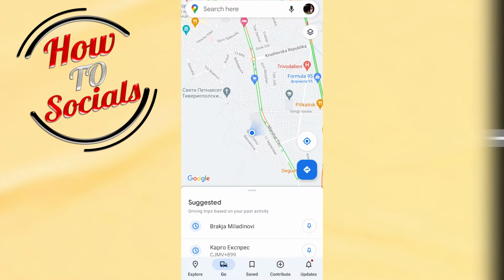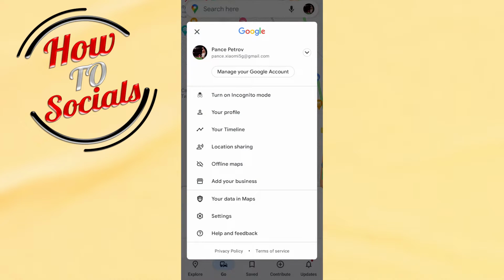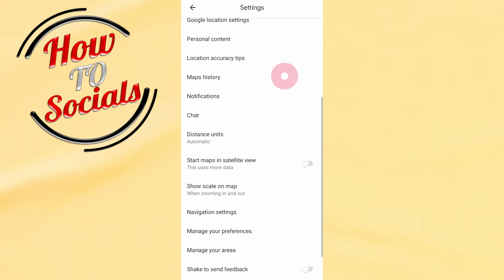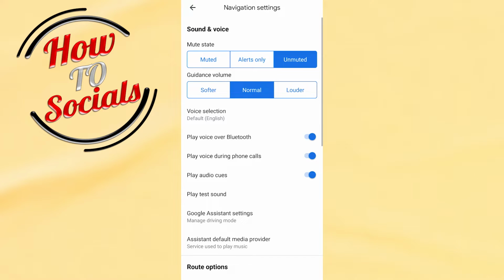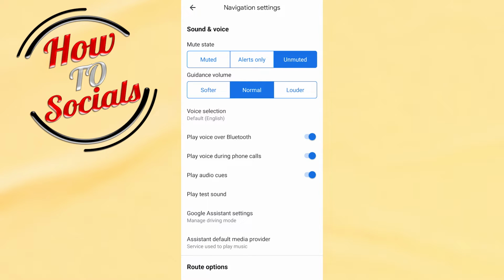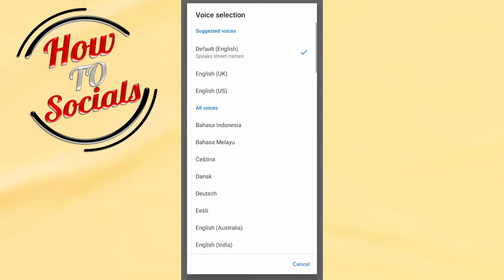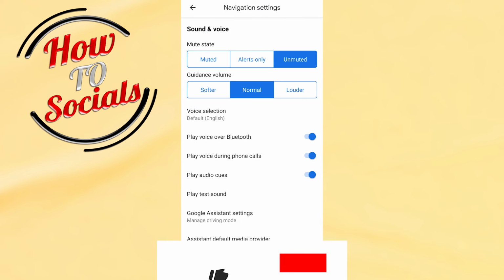How To Change Google Maps Voice Accent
This video will show you how to change google maps voice accent